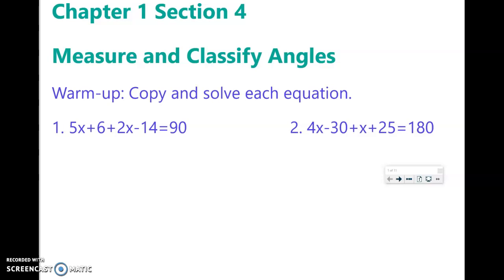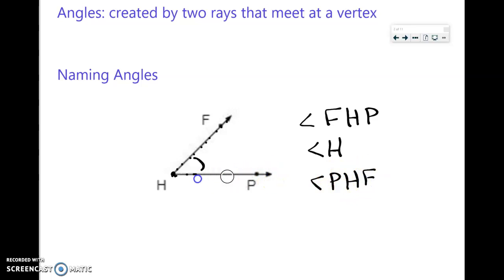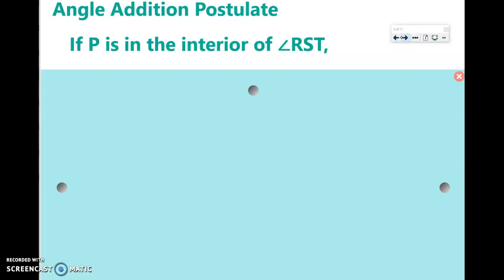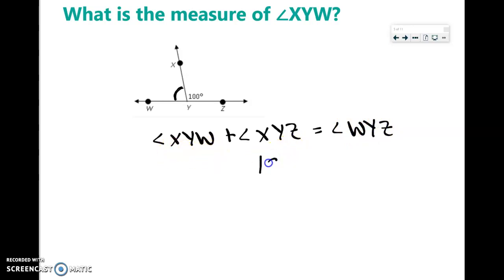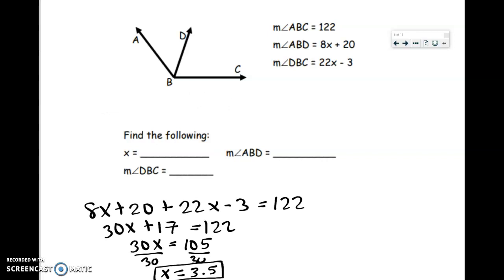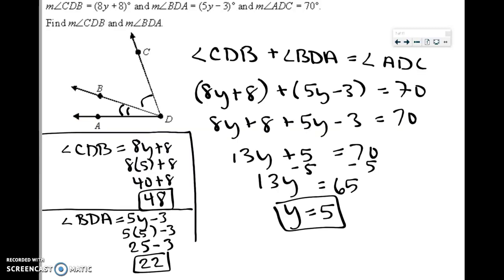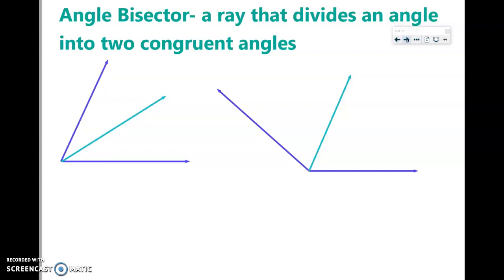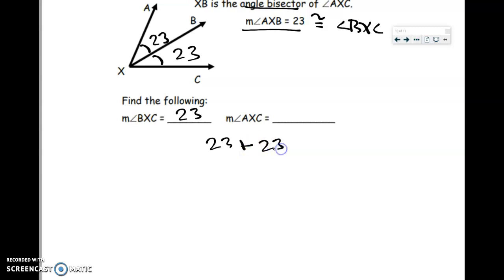Geo 1.4 notes